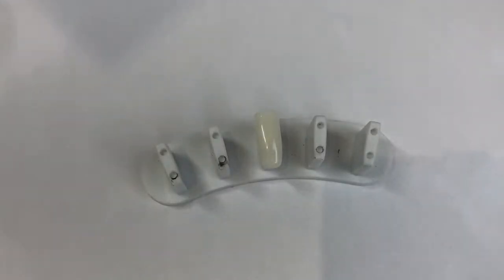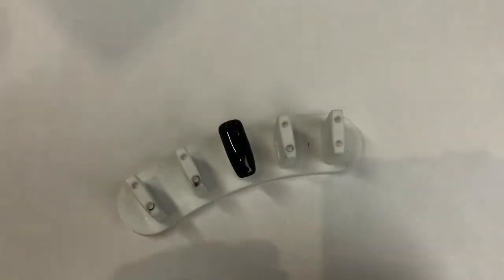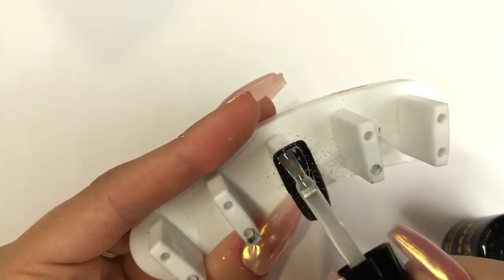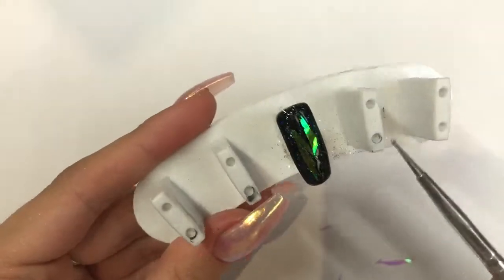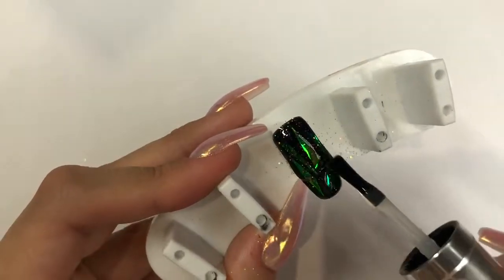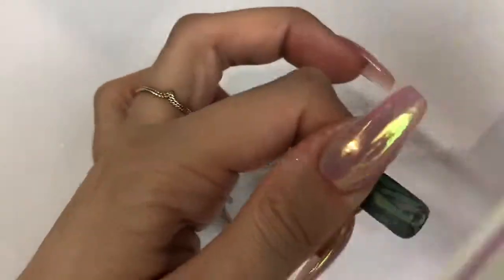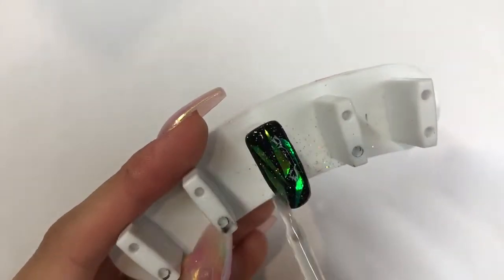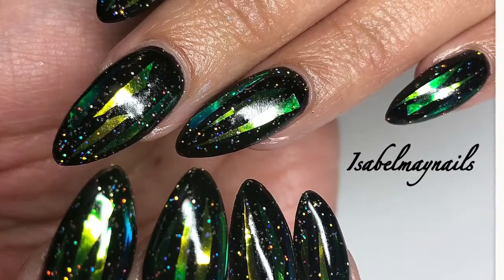Shattered glass, angel paper, glitter GEL NAIL TUTORIAL